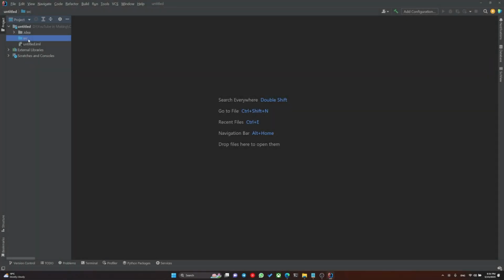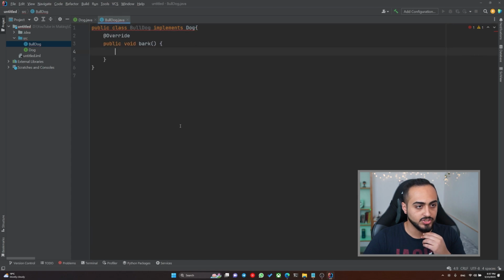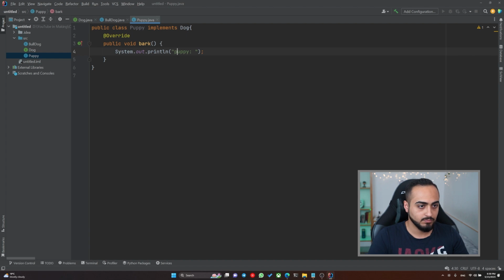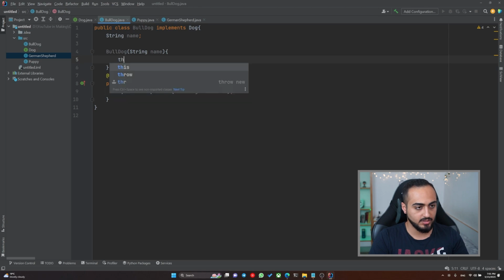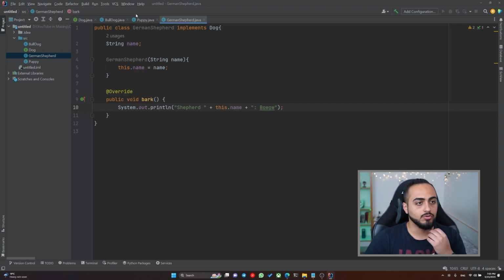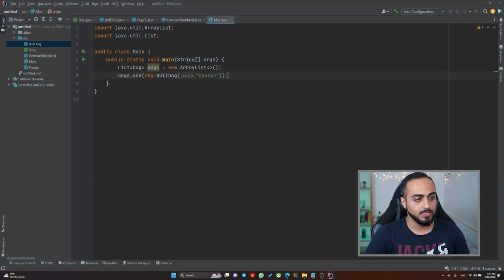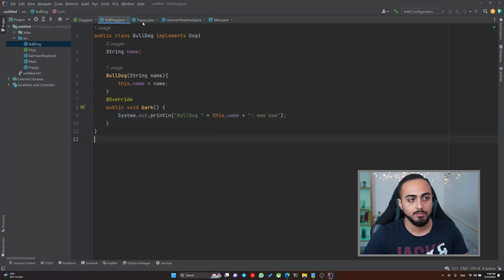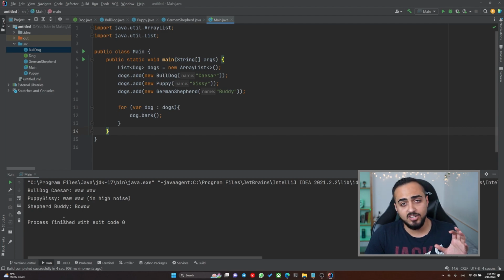What is Polymorphism? | OOP #5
Here is a theoretical explanation of polymorphism in object-oriented programming.